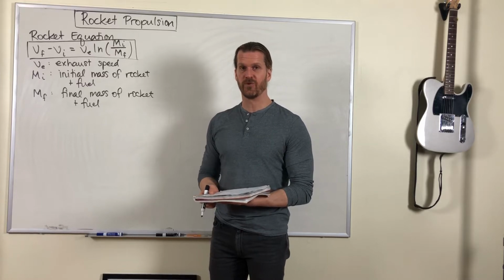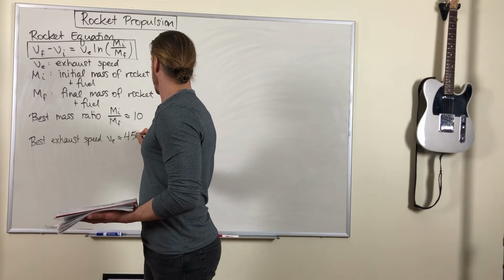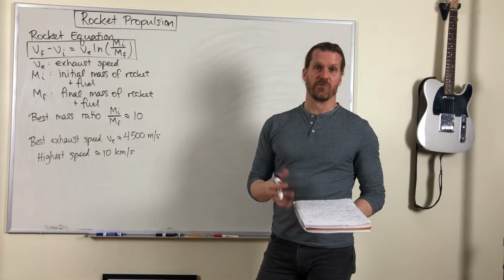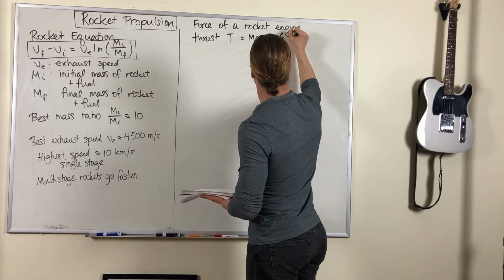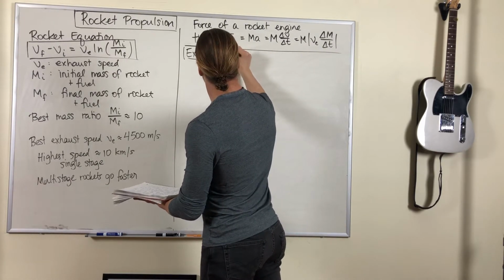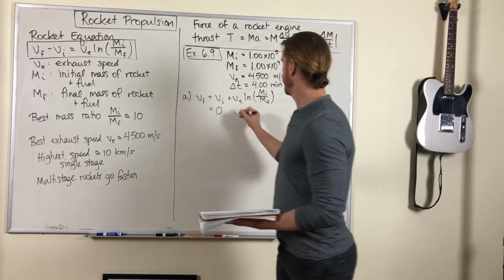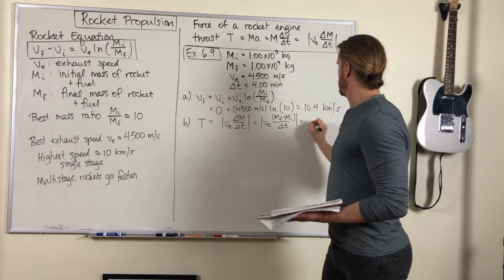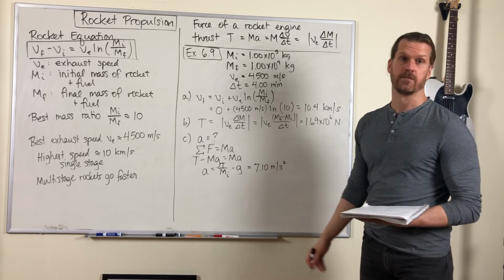Unit 7 Applications of the Rocket Equation